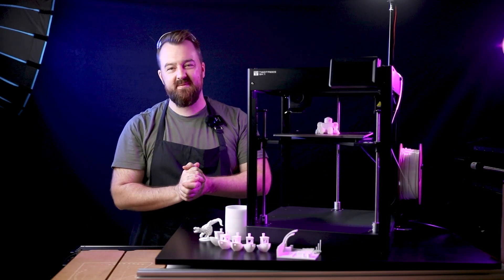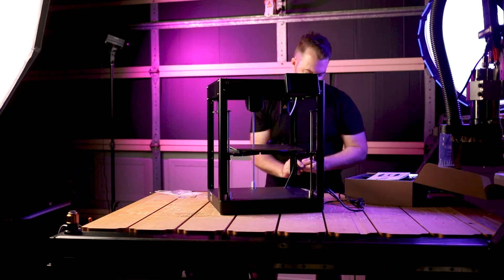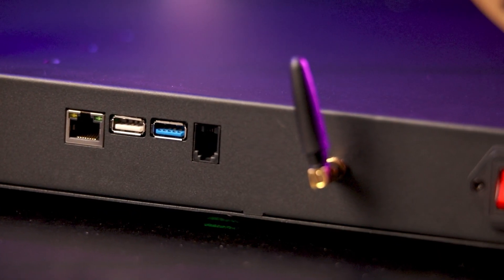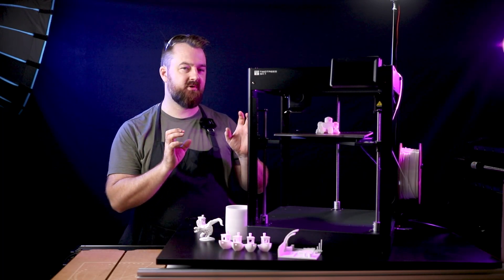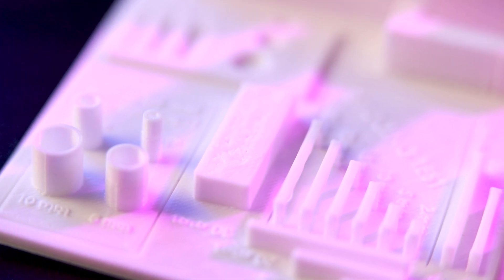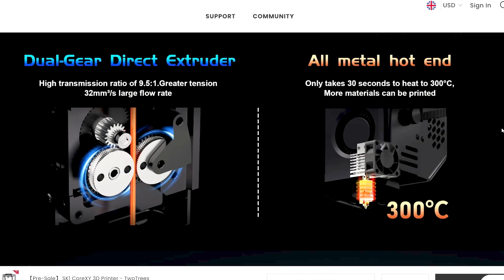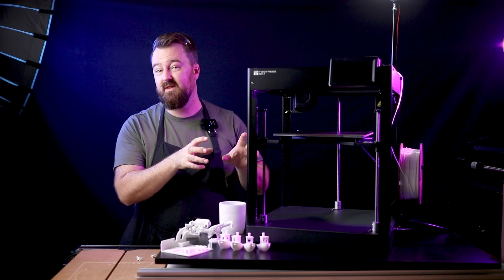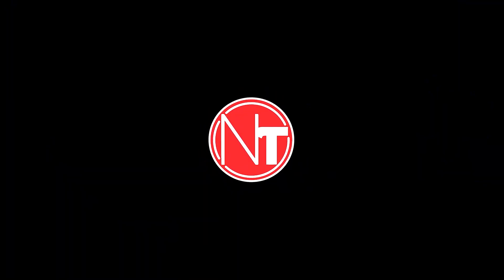SK1 CoreXY 3D Printer // Two Trees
Join me as I delve into the world of high-speed 3D printing with the SK1 from Two Trees. A huge shoutout to Two Trees for giving me the opportunity to review this remarkable machine.

In this review, I'll explore the key features of the SK1, a printer that stands out in the fast-evolving 3D printing landscape. We'll look at its impressive core XY structure, known for stability and precision, making it ideal for intricate projects.

3D print files:
Vase, Line vase, Vase mode: Vase, Line vase, Vase mode by LaPlaste